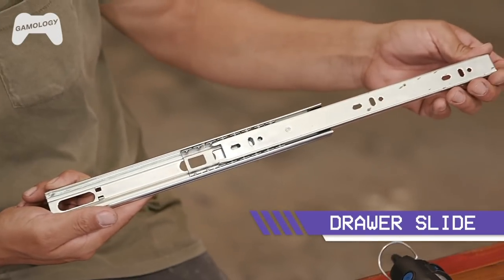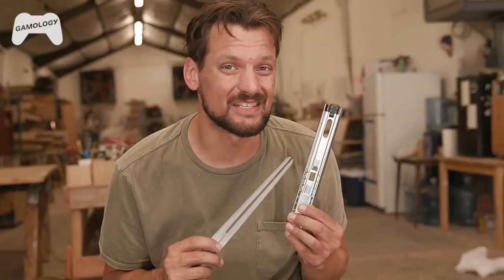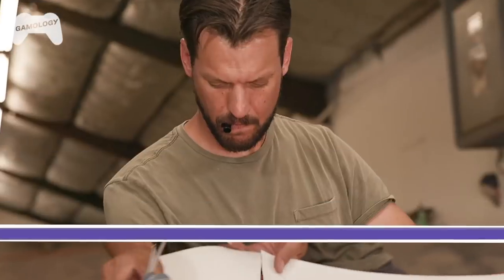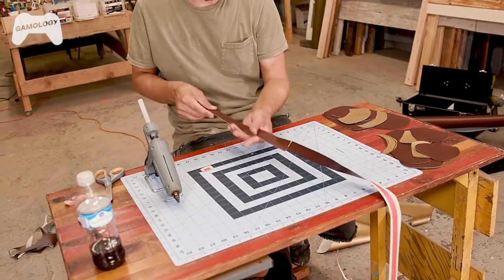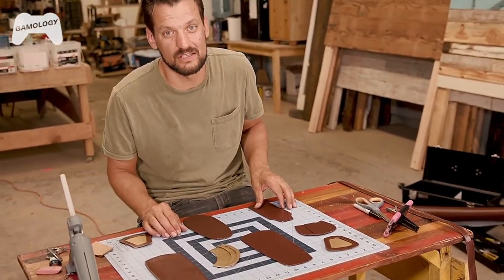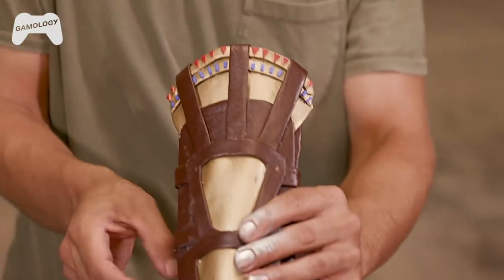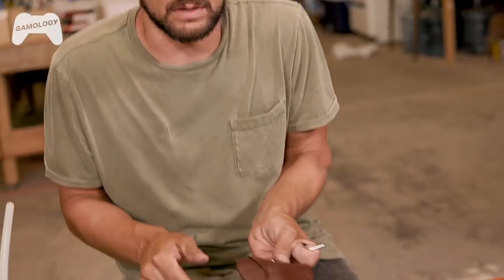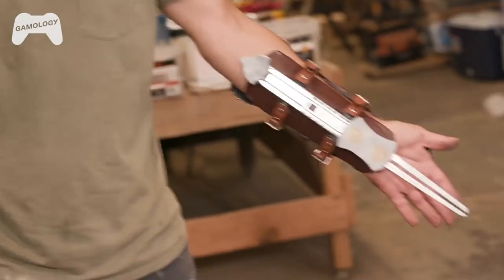Make Your Own DIY Hidden Blade From Assasin’s Creed - Gaming Props IRL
Watch how this prop-maker crafts his very own Hidden Blade from Assassin's Creed. Follow along and make your own!

★ Like this video if you want to see more episodes and let us know what props you'd like to see in real life!

► Credits:
Host: Mark Johnson
Producer/Editor: Jon Tomlinson
Executive Producer: Dustin McLean

► Thumbnail by Maximilien Hirstel

Thank you guys, you are AMAZING :)

Sebastien, Gamology